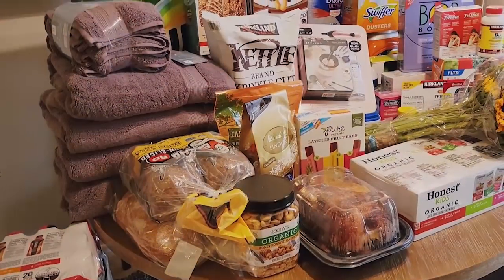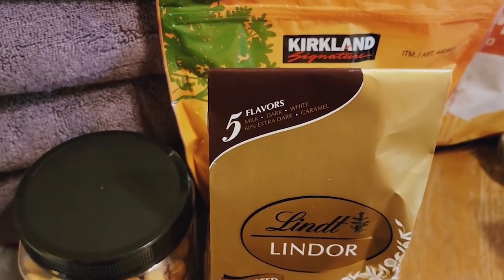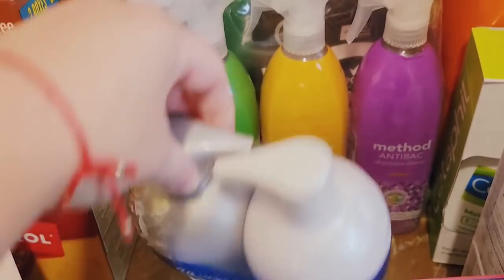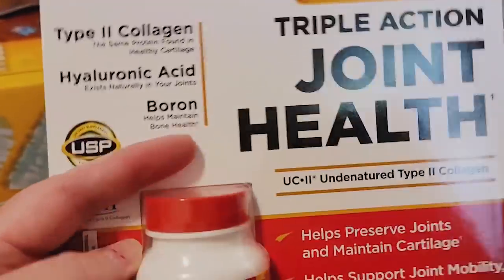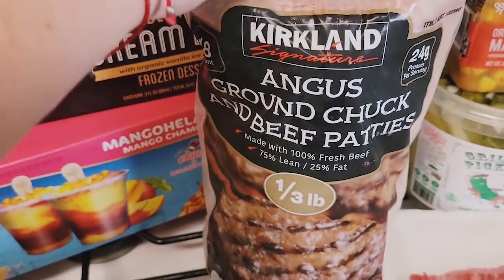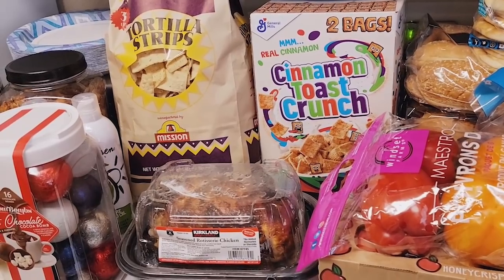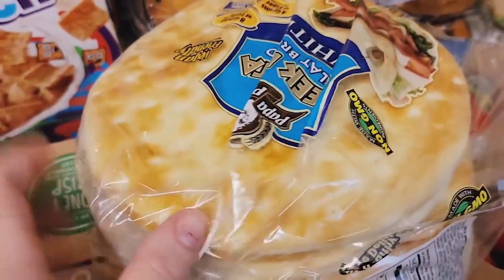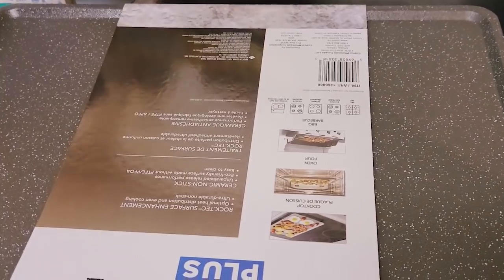MASSIVE $1,200 COSTCO HAUL!! 🤯 JULY 2021 COSTCO HAUL WITH PRICES! *NEW Items! || Biggest Yet!!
Hi everyone!! So back with another Costco Haul! one of our biggest hauls yet! We just can't seem to stay away. We went to two different Costco's and spent over $1,200!!! I hope you all enjoy this HAUL! I do apologize thats its a bit lengthy/chatty and I will definitely keep them in mind next haul. ❤❤❤